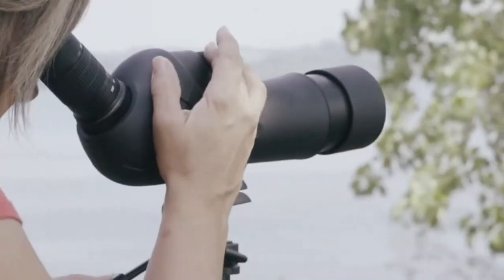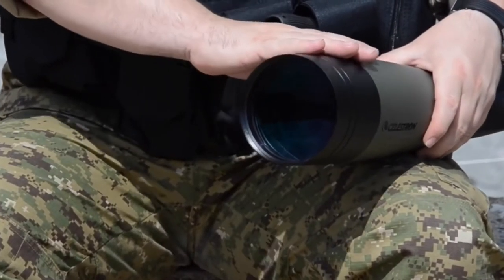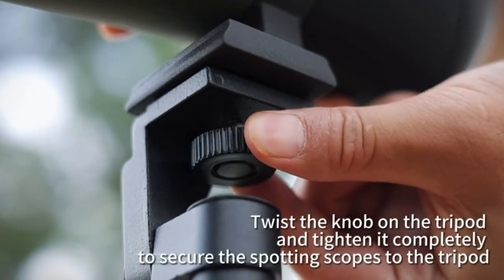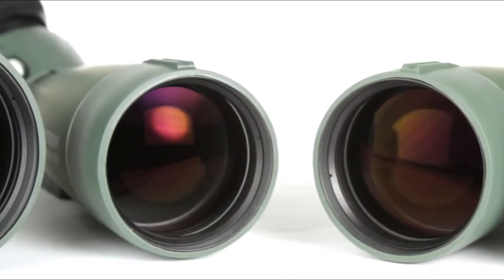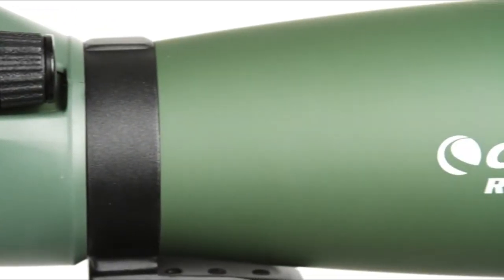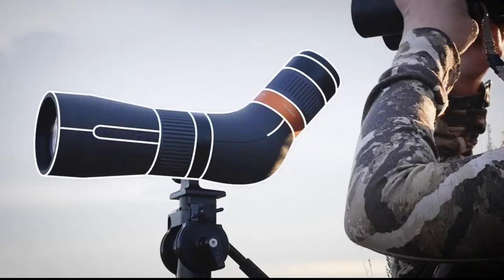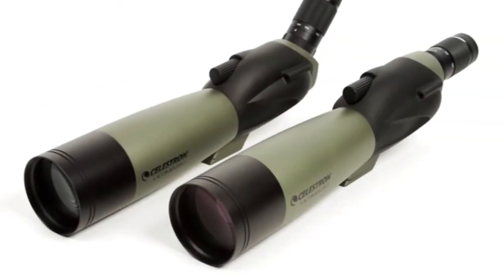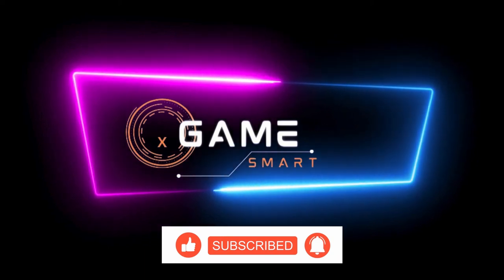Spotting scopes Made with Clipchamp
we compare and contrast the top Spotting Scopes of 2024.  🔭

Watch now to find out which Spotting Scopes  is the best for you!⚡️

Links to the Best Spotting Scopes  of 2024 are listed below.

#1 Celestron – Ultima 100 Angled

#2 Gosky Updated 20-60x80

#3 Celestron Regal M2 100ED

#4 Maven CS.1 15-45X65mm

#5 Celestron – Ultima 80 Angled

🎁 With Amazon Prime, shipping is FREE!

Unbox and discover the top 5 best spotting scopes for 2024! In this comprehensive video, we explore each spotting scope's detailed specifications, key features, pros, and cons to help you make an informed decision and upgrade your outdoor experience.

Hope you enjoyed my TOP 5: Best Spotting Scopes of 2024 🔭Which One Is Right for You ? ⚡️ video